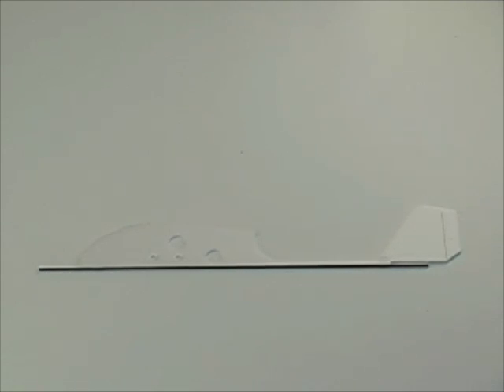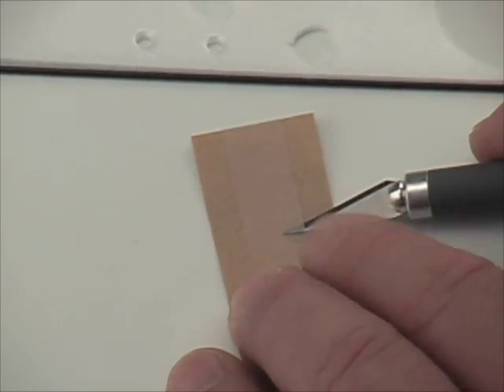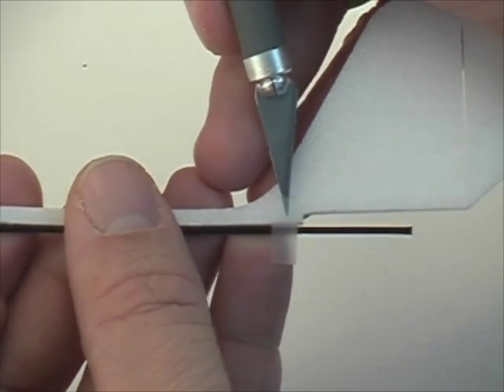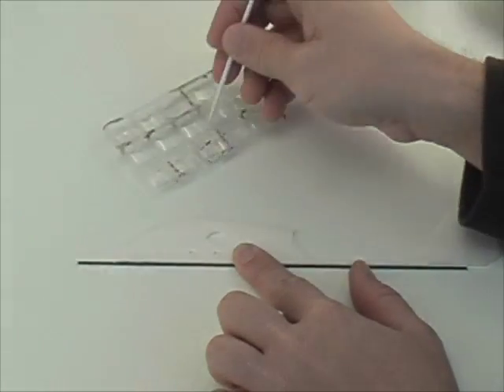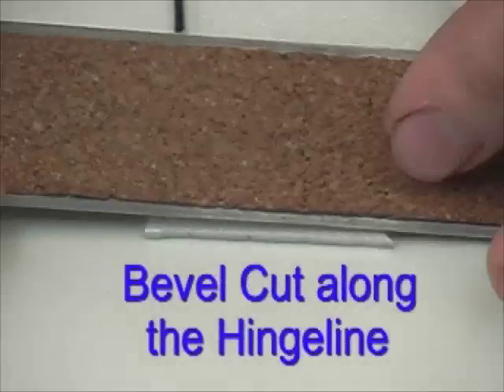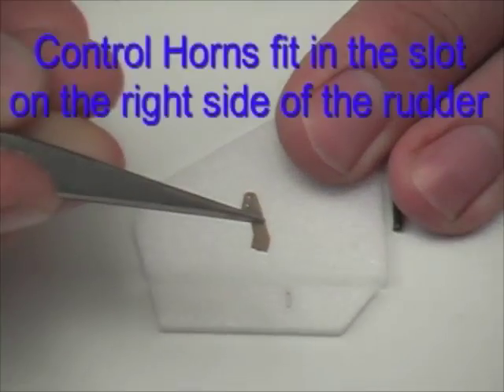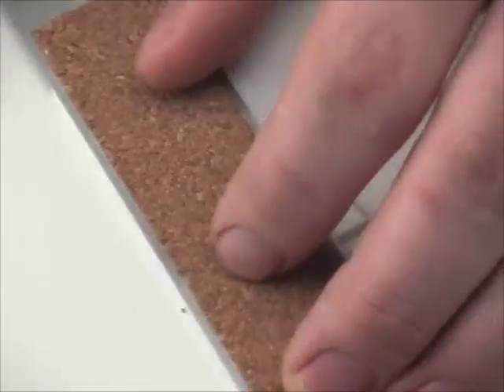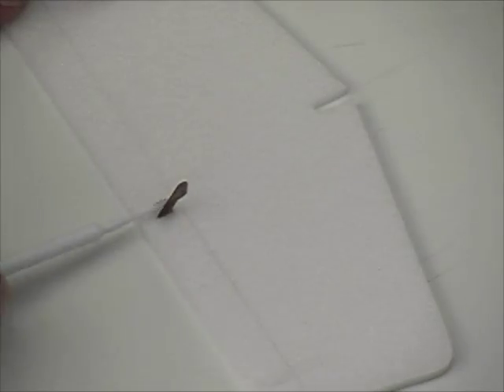MicroFlight episode 2 - Fuselage and tail (updated)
Video build instructions show you how to assemble the MicroScout kit.  Learn how to build a half ounce r/c flying model that you can take with you and fly anywhere. 3 Channel R/C model that can loop endlessly, and do lots of cool stunts.